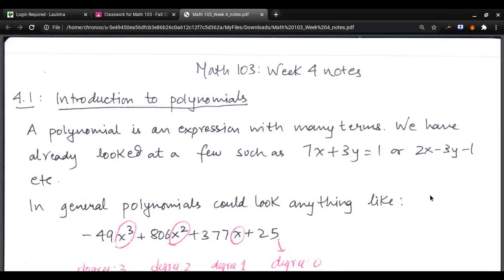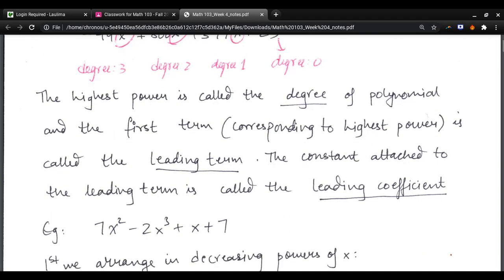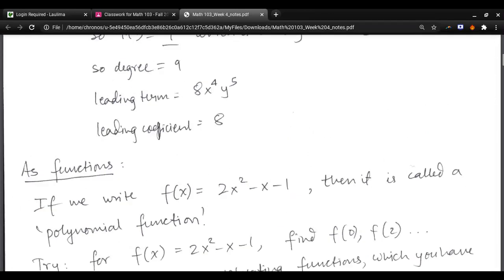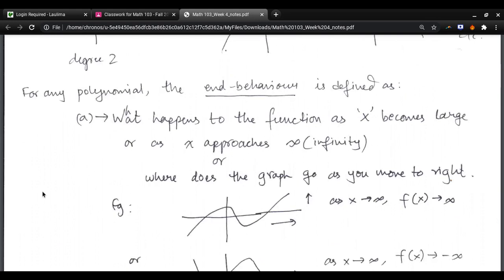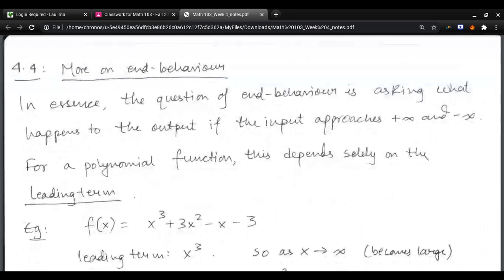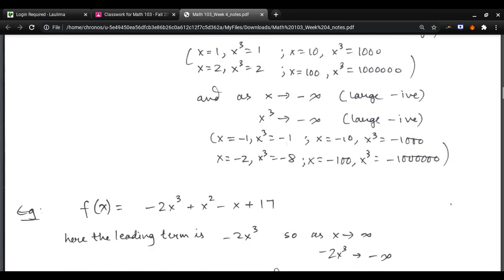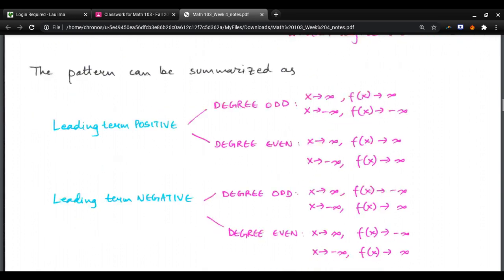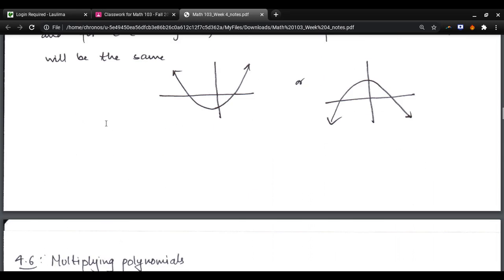103.4.1: Introduction to polynomial